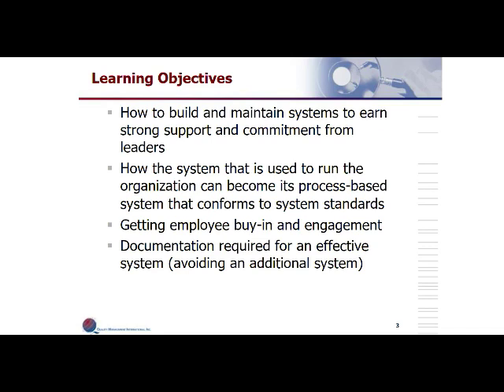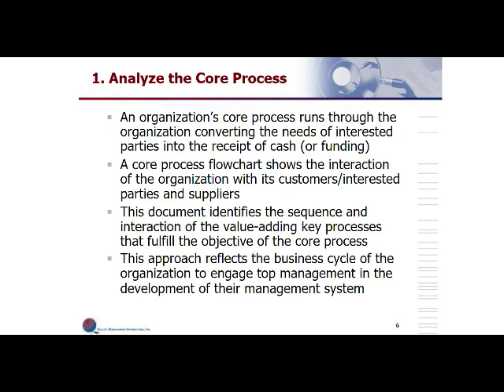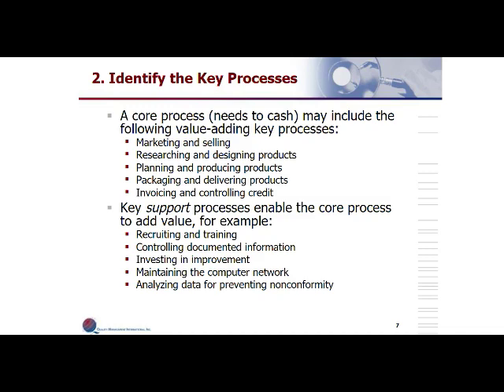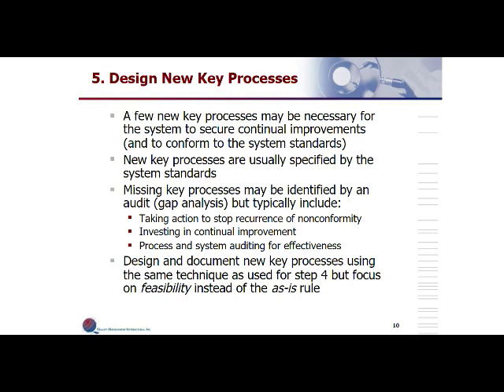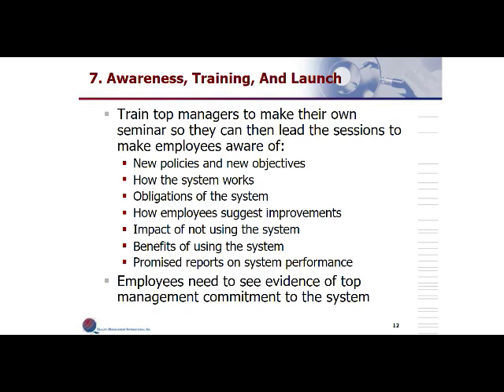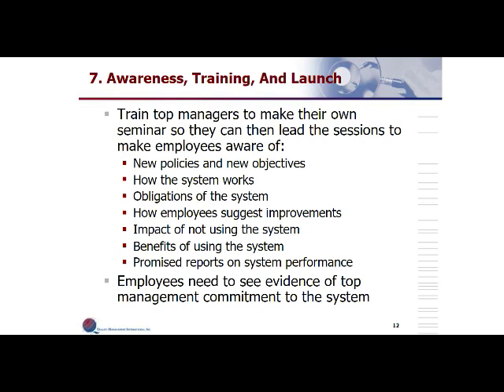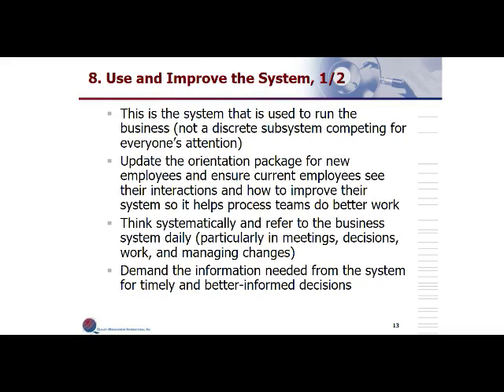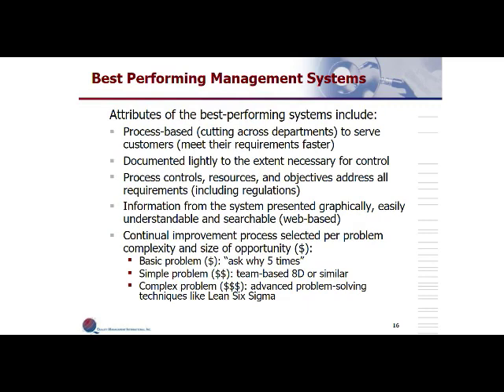Overcoming Common Barriers to ISO Standards Implementation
Break down the barriers to ISO standards implementation in our enlightening webinar, "Overcoming Common Barriers to ISO Standards Implementation," presented by the knowledgeable expert, IJ Arora. In this session, we'll explore the common challenges organizations face and how to successfully implement ISO standards.